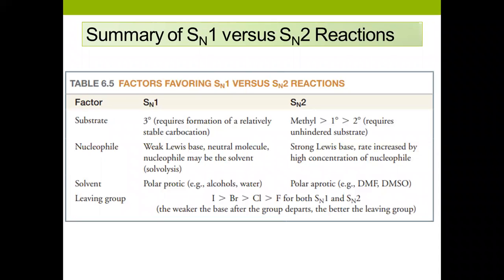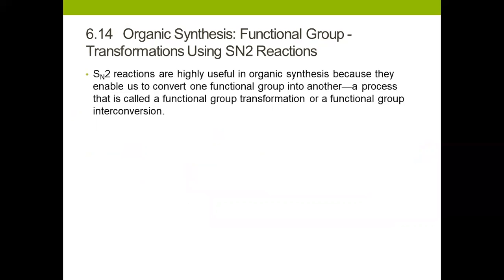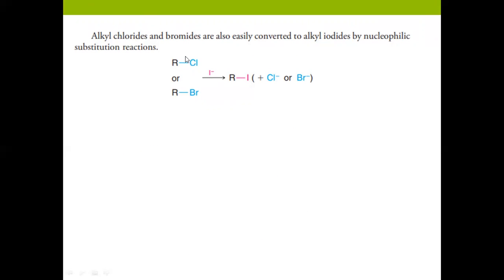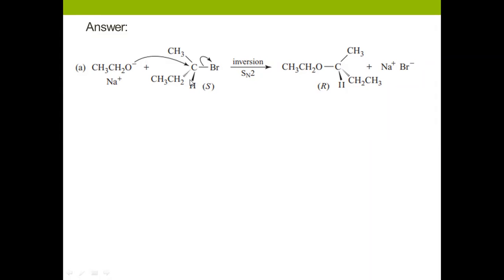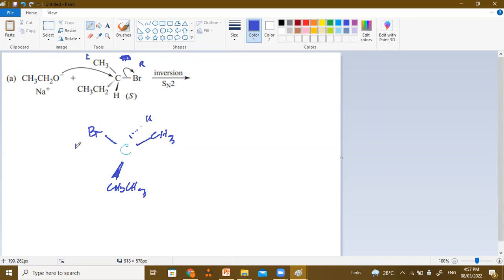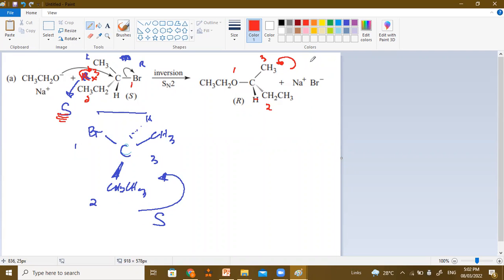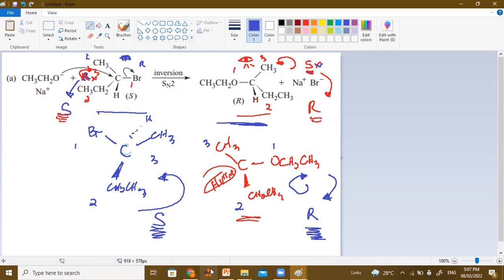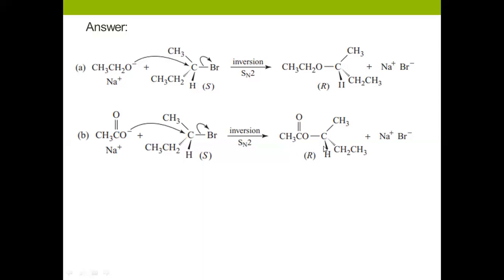Chem 131 Chapter 6 -Lecture 3 (Part 1)